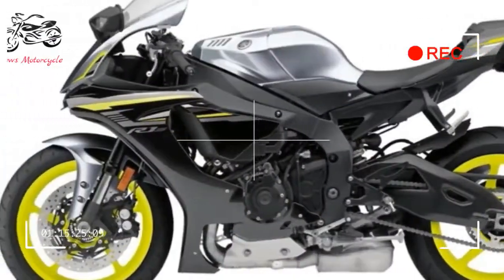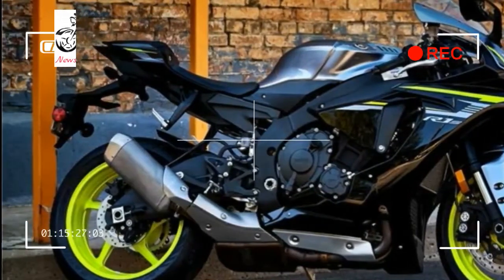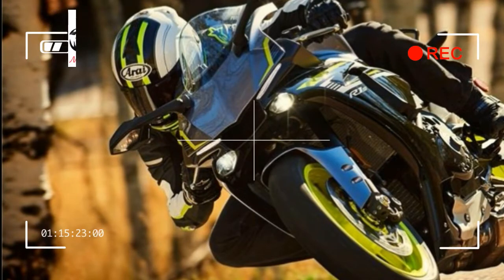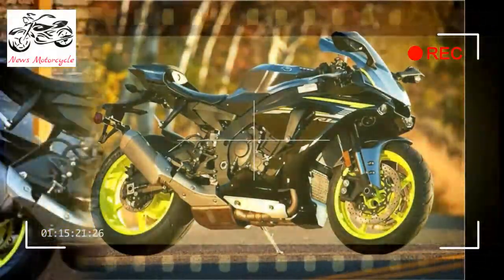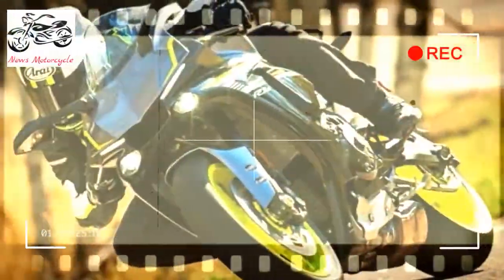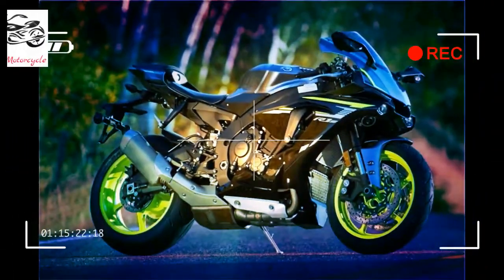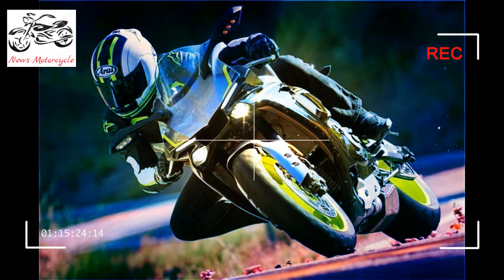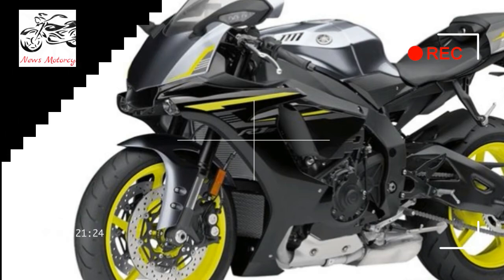LOOK!! 2017 Yamaha YZF R1S Review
SPECIFICATIONS
MSRP*
$14,999 - Cerulean Silver/Raven - Available from April, 2017
Engine
Engine Type998cc, liquid-cooled inline 4 cylinder DOHC; 16 valves
Bore x Stroke79.0mm x 50.9mm
Compression Ratio13.0:1
Fuel DeliveryFuel Injection with YCC-T and YCC-I
IgnitionTCI: Transistor Controlled Ignition
Transmission6-speed w/multiplate slipper clutch
Final DriveO-ring chain
Chassis
Suspension / Front43mm KYB® inverted fork; fully adjustable; 4.7-in travel
Suspension / RearKYB® Single shock w/piggyback reservoir, 4-way adjustable; 4.7- in travel
Brakes / FrontDual 320mm hydraulic disc; 4-piston caliper, Unified Brake System and ABS
Brakes / Rear220mm disc; Unified Brake System and ABS
Tires / Front120/70ZR17
Tires / Rear190/55ZR17
Dimensions
L x W x H80.9 in x 27.2 in x 45.3 in
Seat Height33.7 in
Wheelbase55.3 in
Rake (Caster Angle)24.0°
Trail4.0 in
Maximum Ground Clearance5.1 in
Fuel Capacity4.5 gal
Fuel Economy**34 mpg
Wet Weight***448 lb
Other
Warranty1 Year (Limited Factory Warranty)
FEATURES
Top Features:
Cutting-edge MotoGP®-Derived Crossplane Crankshaft Engine
The 2016 YZF-R1S™ features a lightweight and compact crossplane-crankshaft, inline-four-cylinder, 998cc high output engine, producing excellent power and a strong pulse of linear torque for stunning performance.
Class-leading Electronics Package
The YZF-R1S features an advanced MotoGP®-inspired electronics package: a suite of inter-related technologies, enabling the rider to enjoy the fullest range of performance with great comfort, control, and ease of operation.
MotoGP®-level Controllability
Featuring Yamaha’s six-axis Inertial Measurement Unit (IMU), the 2016 R1S represents the state-of-the-art in digital riding control, where all riders can experience total 3D controllability.
Informed Systems
The IMU consists of a gyro sensor that measures pitch, roll, and yaw, as well as an accelerometer, or G-sensor, that measures acceleration in the fore-aft, up-down, and right-left directions… all at a rate of 125 calculations per second. By calculating each signal, the IMU finds the precise vehicle position and movement, and communicates it to the ECU, enabling it to control the bike’s systems.
Digital Rider Aids
The 2016 R1S is equipped with banking-sensitive Traction Control, as well as Slide Control, Wheel Lift Control, Launch Control, ABS, a Unified Braking System, and more. The all-new R1S gives street riders an amazing level of rider-adaptive performance.
Deltabox® Frame
The advanced aluminum Deltabox® frame uses the engine as a stressed member of the chassis and is designed to provide optimum longitudinal, lateral and torsional rigidity.
Compact Exhaust System
A midship exhaust system features a titanium muffler and is positioned low, in the middle of the chassis, for improved mass centralization.
MotoGP® Styling
The styling on the R1S is shared with the YZF-R1M® and YZF-R1® and inspired by the YZR-M1™, purposely sculpted for maximum aerodynamic efficiency.